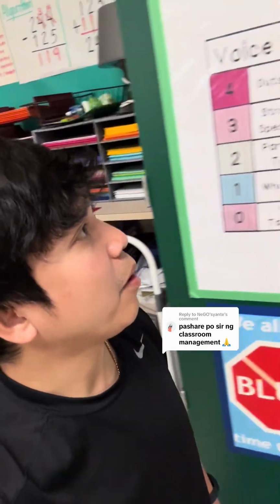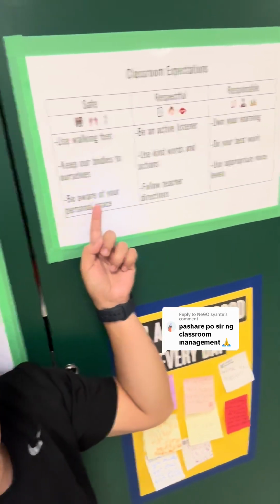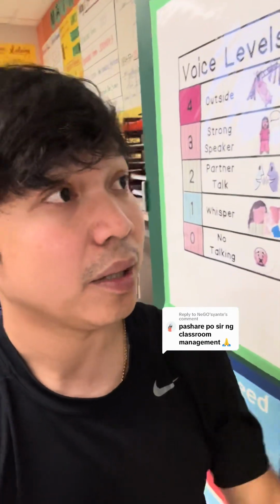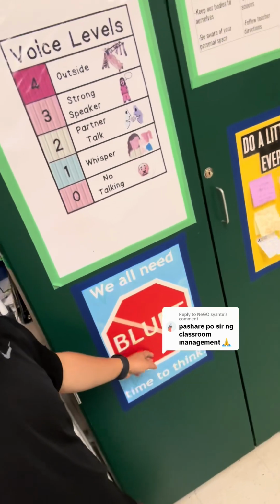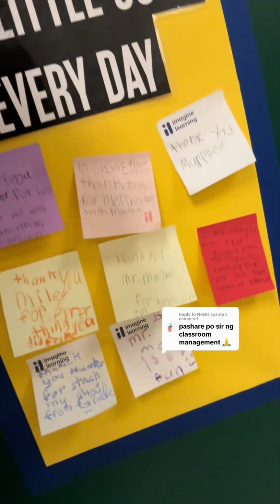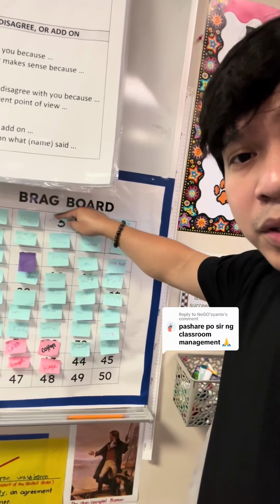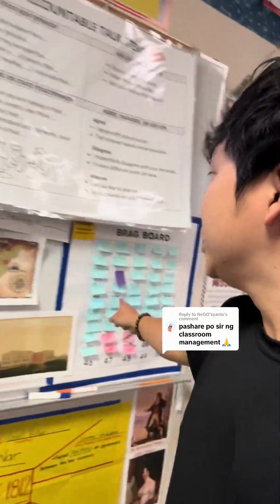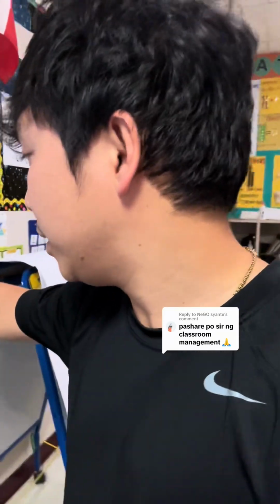August 2, 2026